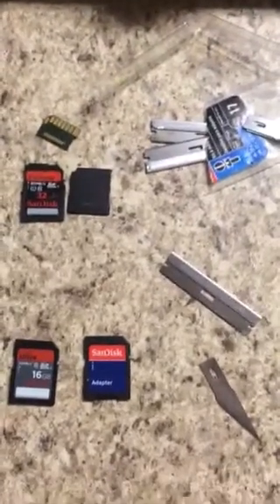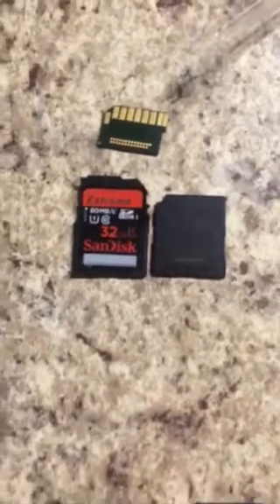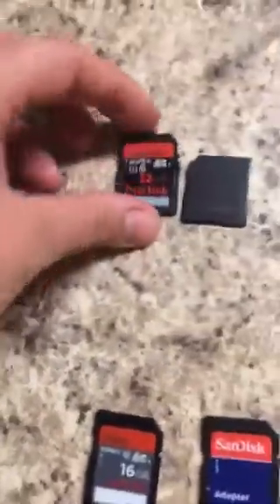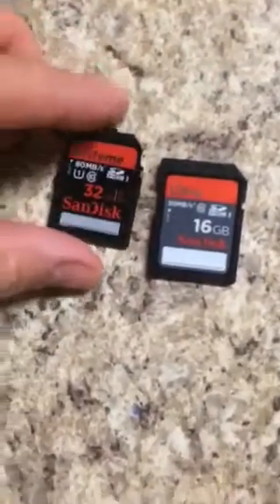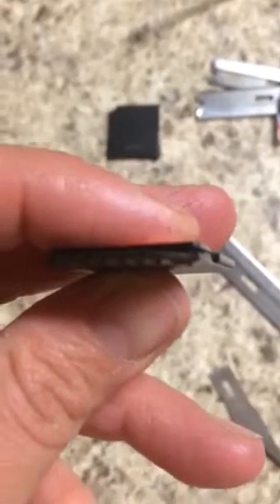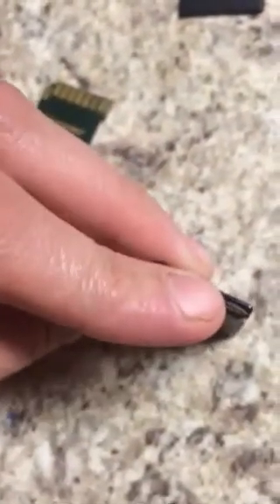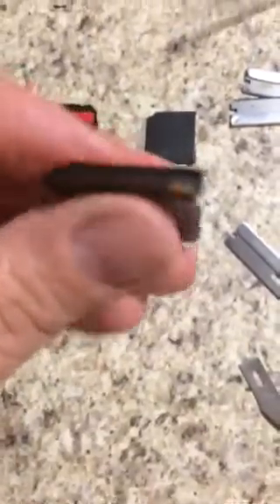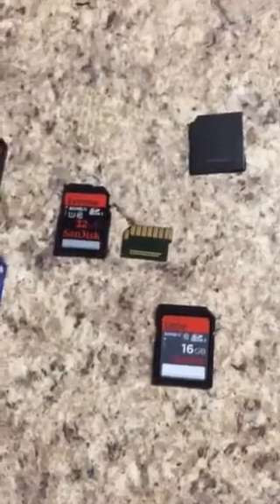How fix your broken/ error SD CARD in 5 minutes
How to fix your SD CARD- Fix/ repair your SD Card simple way down to the point sdcard photo card; I will show the simplest way to fix your SD Card / Camera card